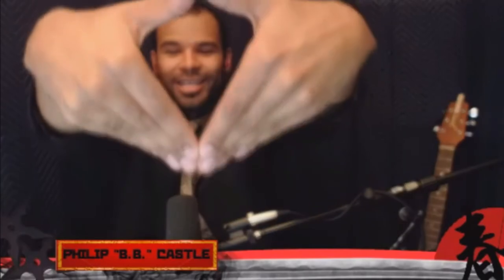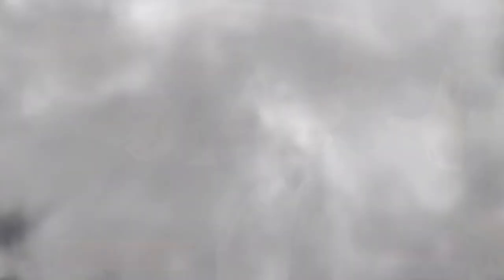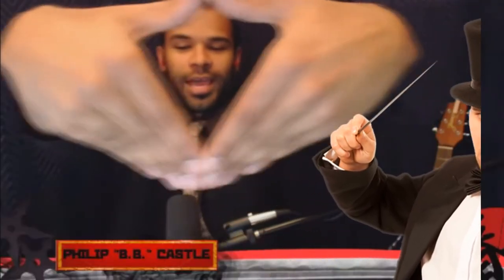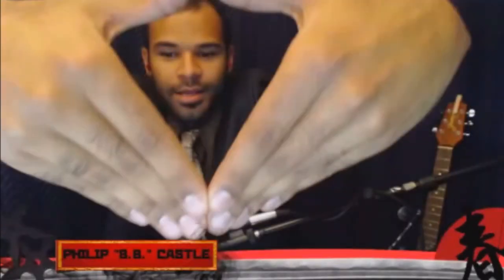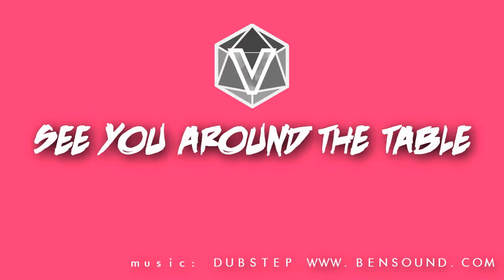Recap: Fend Shui Part 2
About the Community that we are apart of:
INVICTUS Community Stream is made up of fans and followers of the INVICTUS Stream which includes members Chris Viseau, Mycl Barber, Harlan Guthrie & Justin James; four friends who enjoy each others company and gaming in all its various forms.

At the Community Stream we wanted to give our friends in the Community a place to play together, stream games, add videos and have on camera conversations about our games and other things that may interest you!

Don't know what The INVICTUS Steam is? Make sure you check out the main page first before getting in on the action!

At The INVICTUS Stream we don't just want you to watch us play, we want to you to be involved!

If you have any questions, comments, concerns or if you would like to join a game, feel free to contact our community manager at: and be sure to join the Facebook Group

See you around the table!